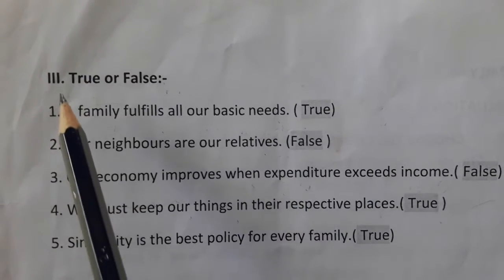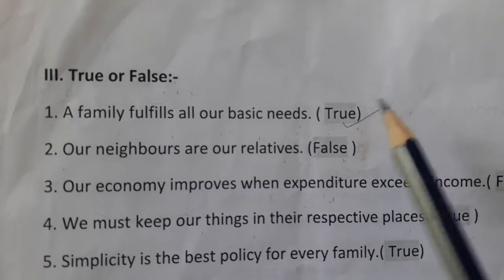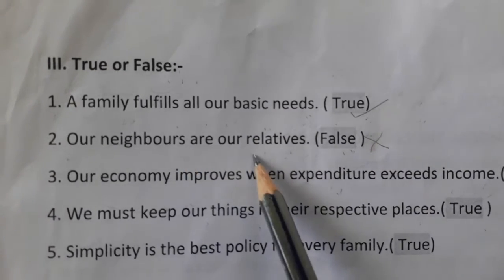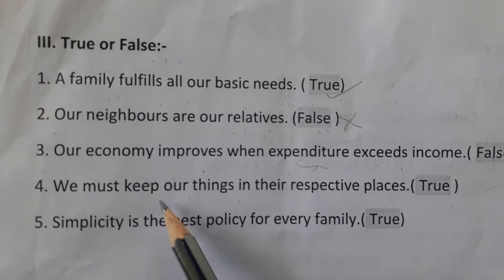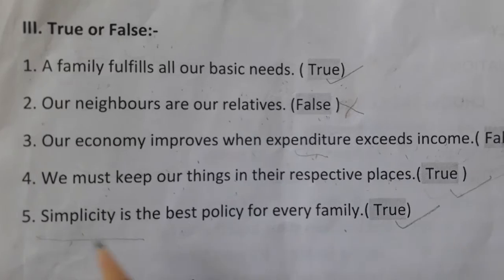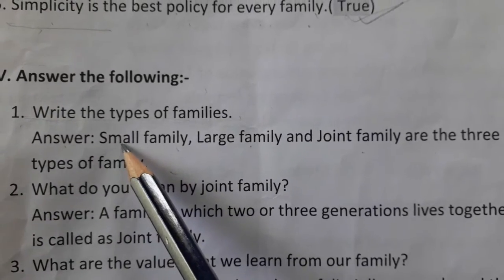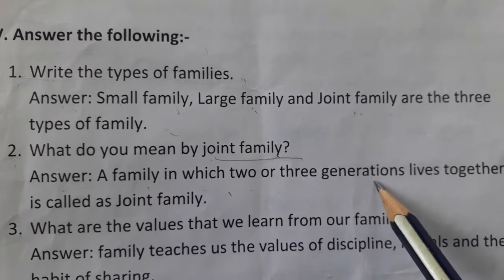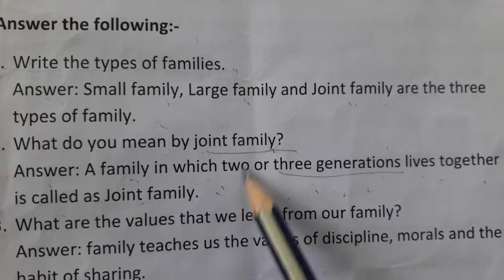3rd std - | Term - 1 | Unit - 1 | Family | Book Back Evaluation and Answers | part - 2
3rd std - | Term - 1 | Unit - 1 | Family | Book Back Evaluation and Answers  | part - 2